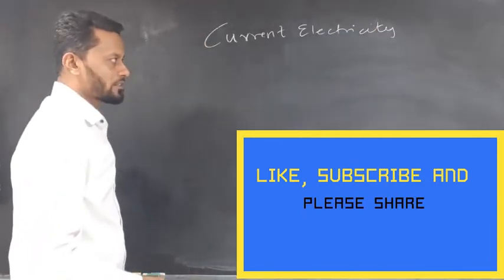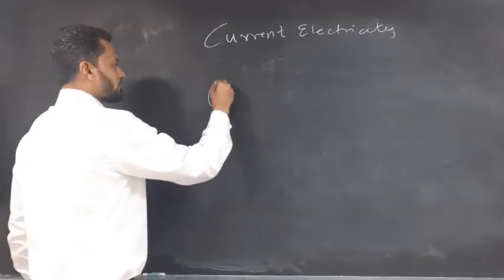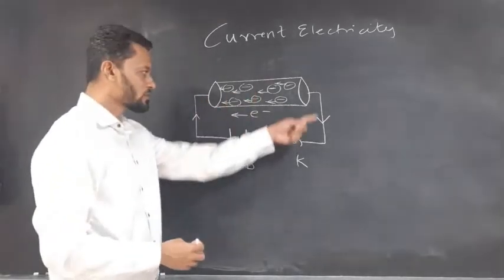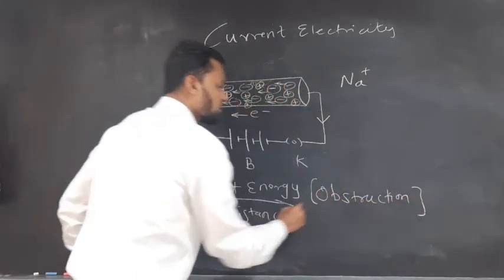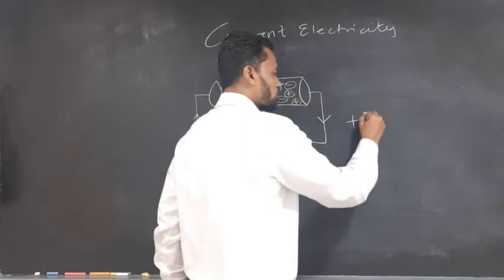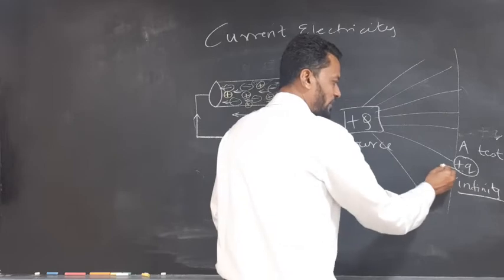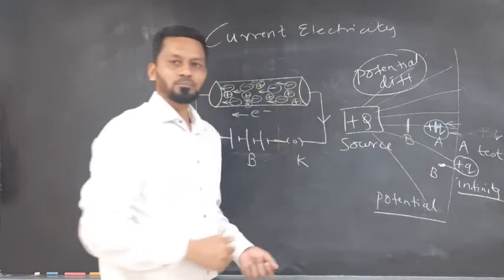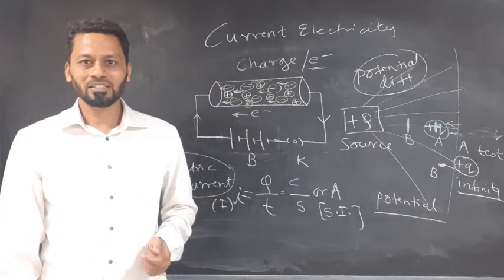CURRENT ELECTRICITY, RESISTANCE, ELECTRIC CURRENT, POTENTIAL DIFFERENCE.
Explanation about basic terms of current electricity, such as Electric current, Resistance, Potential difference. Configuration of atom, free electrons, valency.